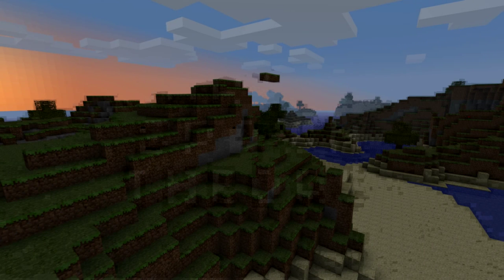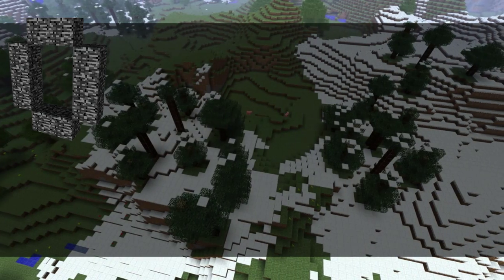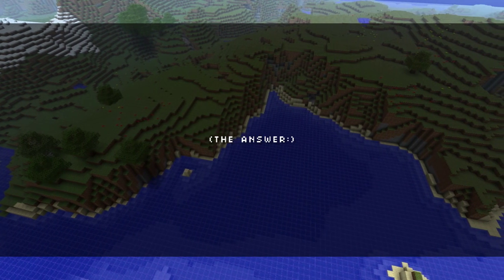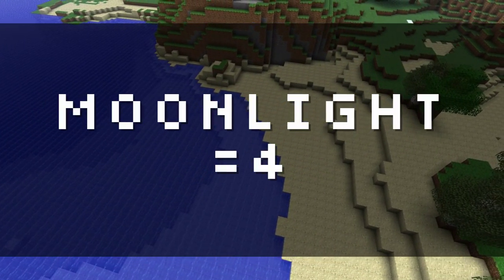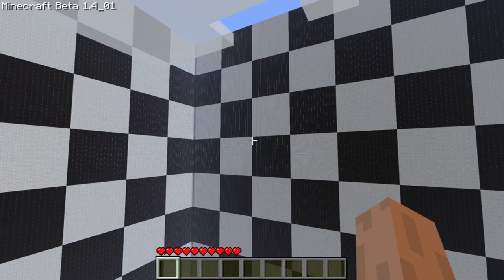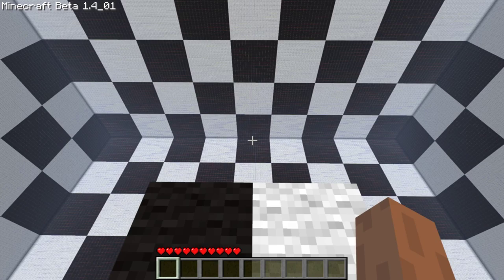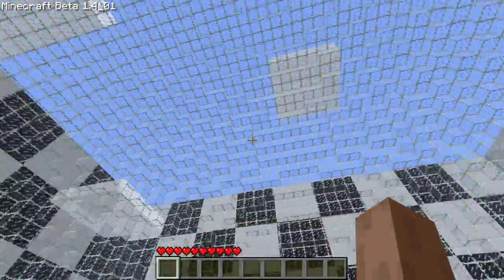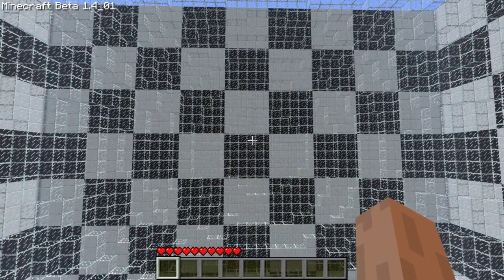Mob Spawn Theory (Explanation) | Minecraft Blasphemy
Learn why and where mobs spawn.

Due to the fact that Minecraft's spawning methods aren't common knowledge to everyone, I thought I'd make the first in what will inevitably be a short series of lessons of Minecraft game-mechanics. Today I cover why and where mobs spawn; nothing too specific, just the necessary basics to start more in-depth conversations in later installments - that, and 'Point 0' is the greatest piece of advice one Minecrafter can ever give to another.

Also: thanks to GetNuk3dBk and Dh4v0c for commenting on the previous video, even though there weren't any tags